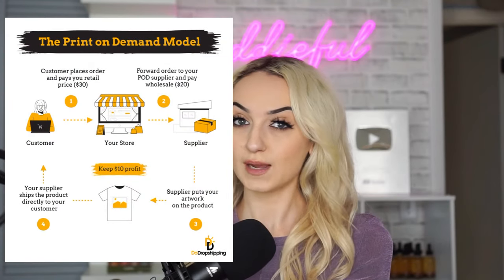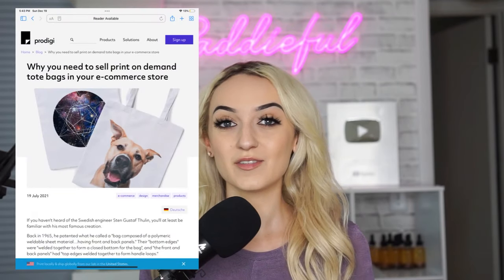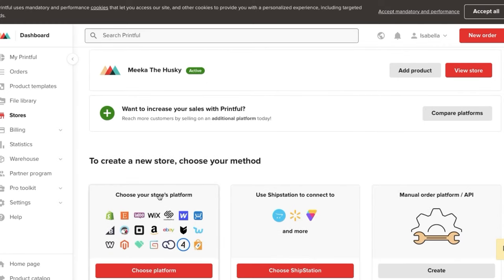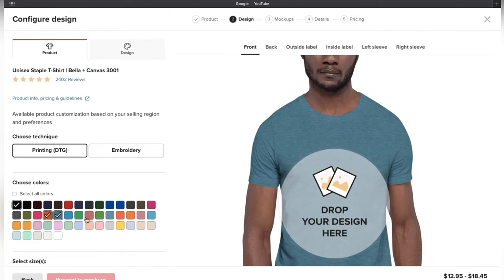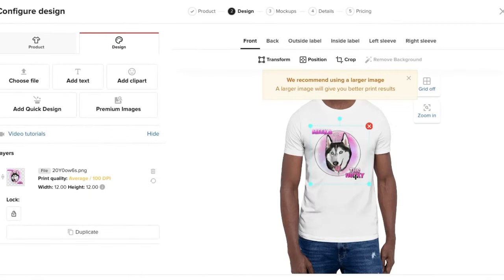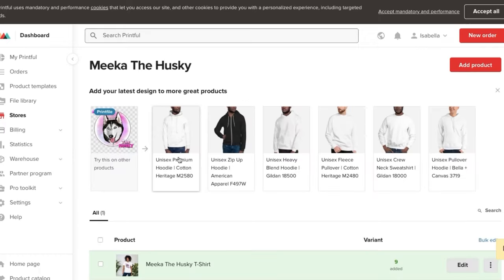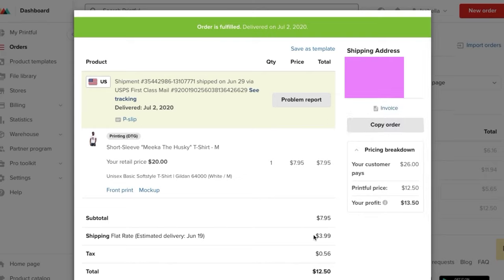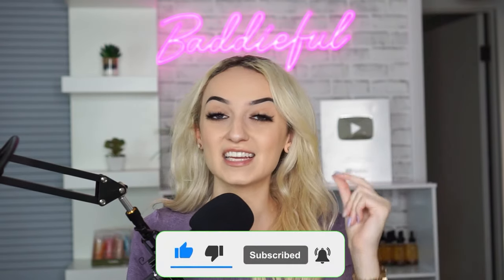How To Start An Online Store FREE in 2022 | Print On Demand (NO SHOPIFY!)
How I Started Print On Demand Online Store FREE + How to START MAKING MONEY!

(Use link to get 3 months/$1)

In this tutorial I teach you STEP BY STEP how to customize and design your print on demand products to make passive income online. This video includes ￼how to set up your print on demand store with your online store + and provide you with the best marketing techniques to grow your online store￼. This Is a form of dropshipping! Let your creativity shine!✨￼ I do not recommend using Shopify for new businesses online since there is a monthly fee.